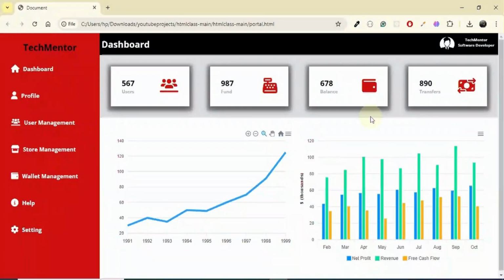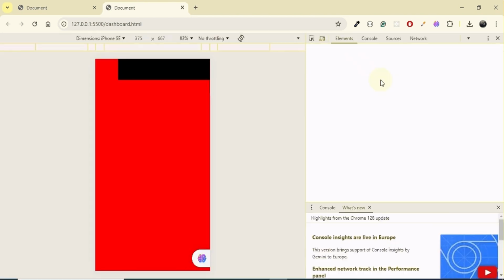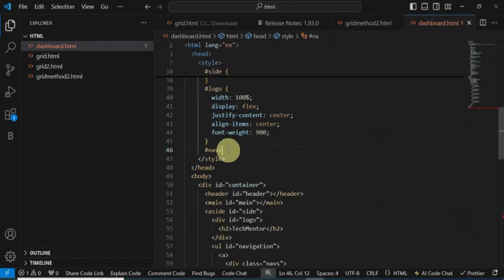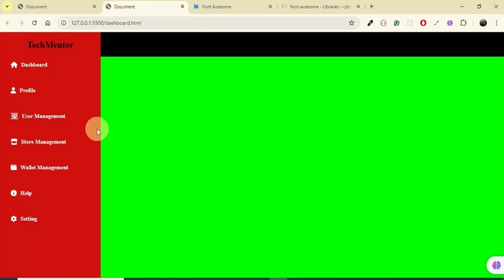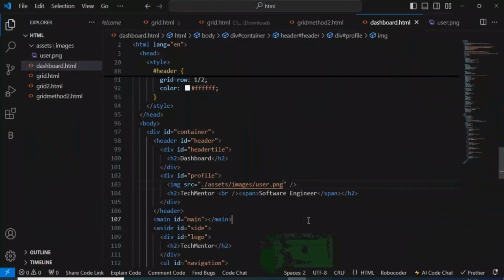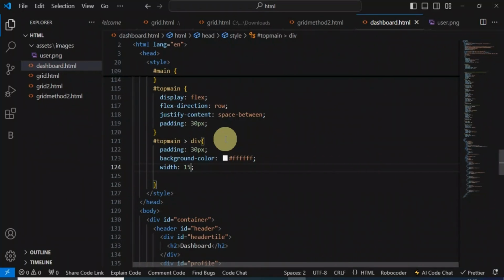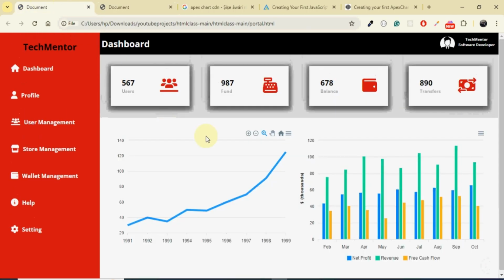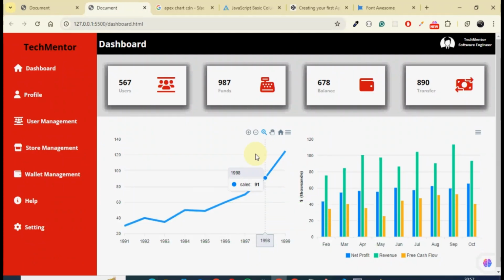CREATE A DASHBOARD USING HTML, CSS , JAVASCRIPT | ADMIN DASHBOARD WITH GRID AND FLEXBOX FROM SCRATCH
Dive into the world of web development and create a powerful admin dashboard using HTML, CSS and JavaScript. This tutorial covers everything from basic structure to advanced styling techniques. Master the art of admin dashboard design with HTML and CSS. Discover how to create responsive, user-friendly interfaces for your web applications.

In this comprehensive tutorial series, we'll guide you through the process of  building a dynamic  admin dashboard from scratch using HTML,CSS and JavaScript from scratch. you'll learn how to craft an interactive and user-friendly admin panel that can be customized to your specific needs. I'll take you through each step, ensuring you have a strong grasp of HTML, CSS, and JavaScript in the context of creating a functional admin dashboard.